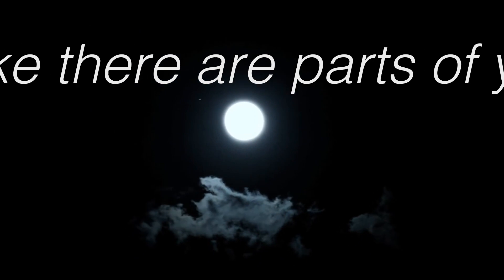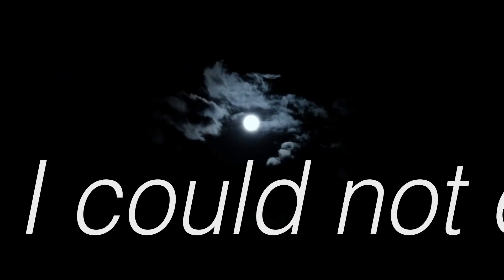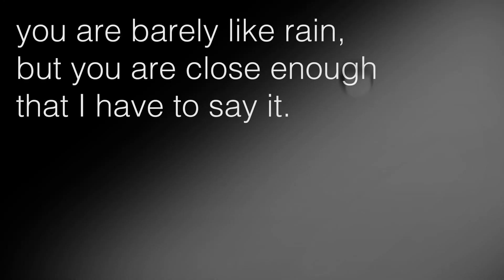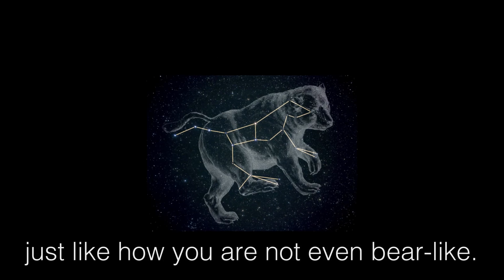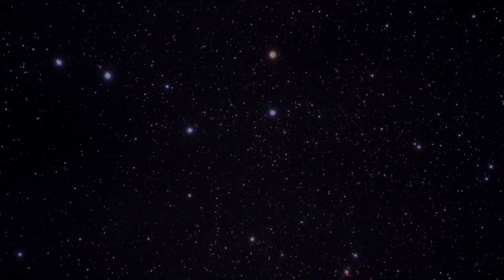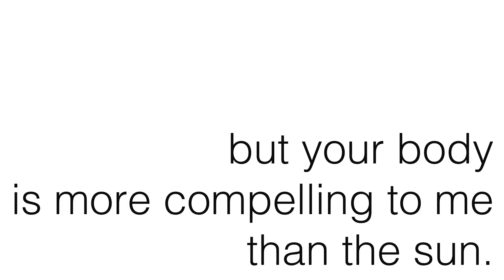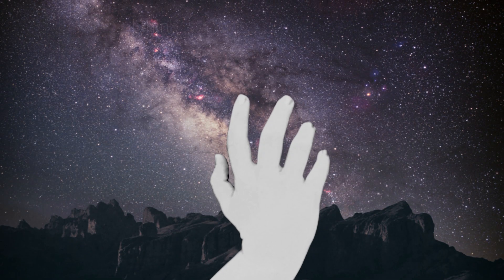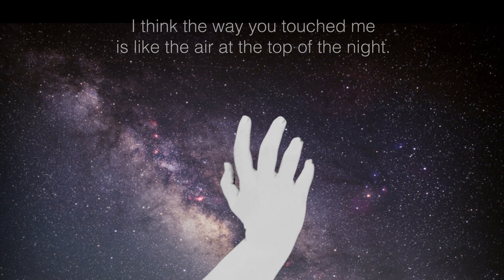FMP 296: Audra Carlisle, MIDTERM (2D)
Kinetic typography piece by Audra Carlisle for FMP 296 Midterm with Professor Connell at ASU.

Poem: "what is heavy petting and please can we do it" by Steve Roggenbuck